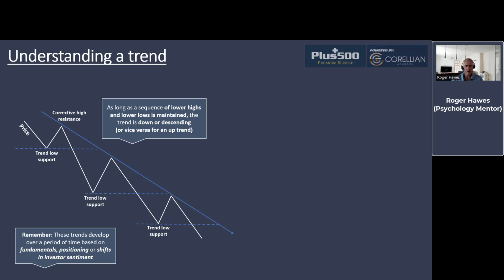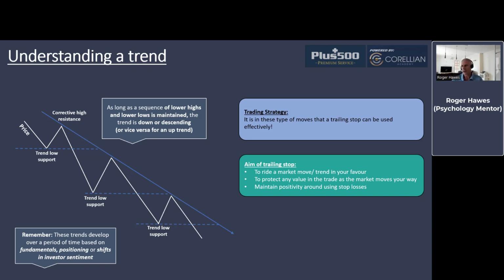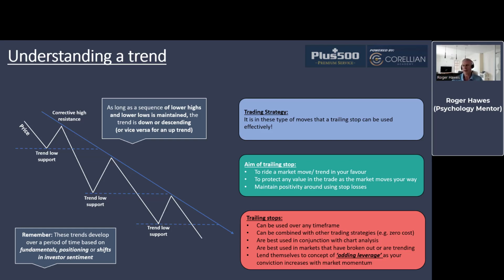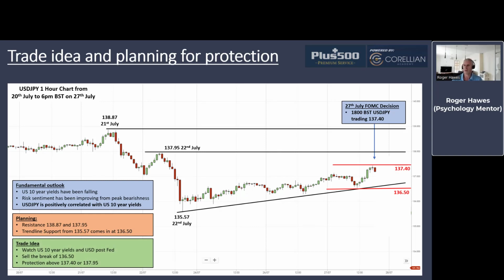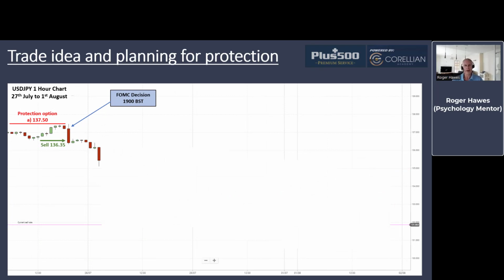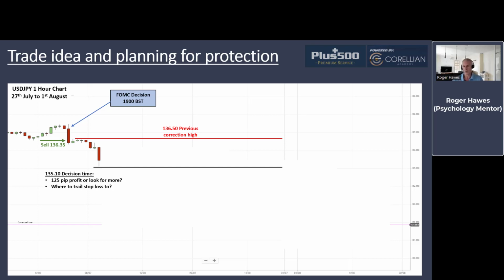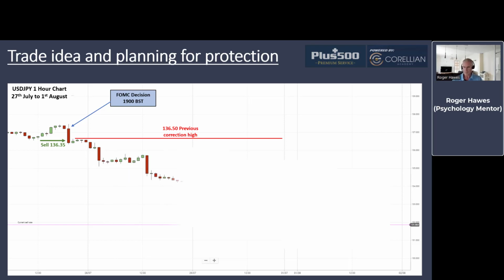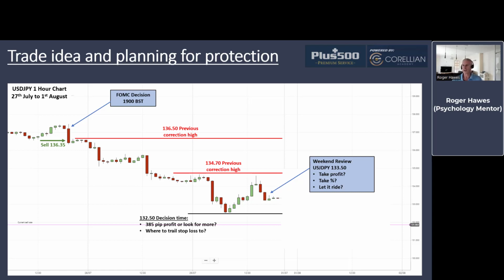Trailing a Stop-Loss | Trading The Markets with Plus500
How to understand market trends, when do you use trailing stops, and what is their aim?